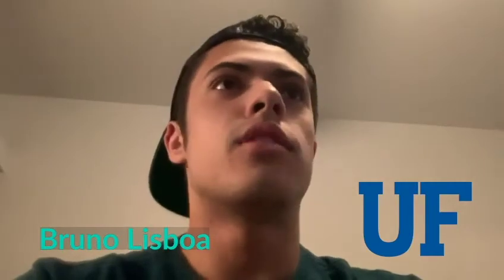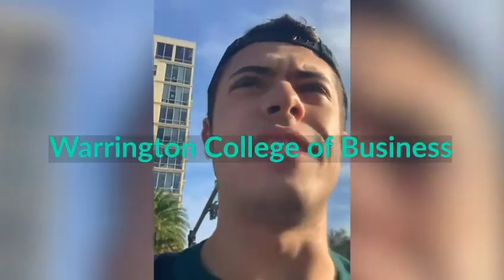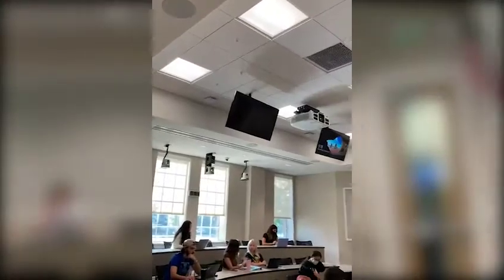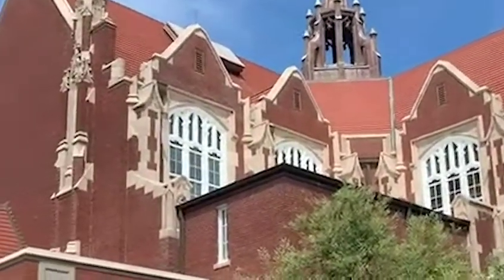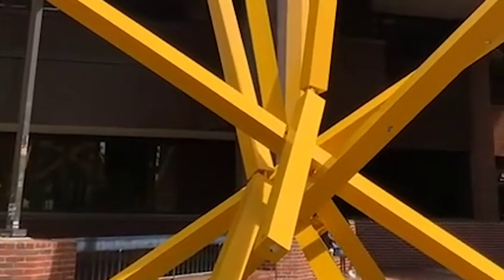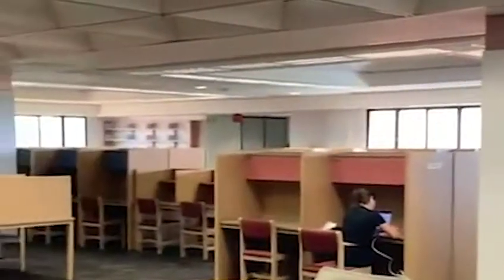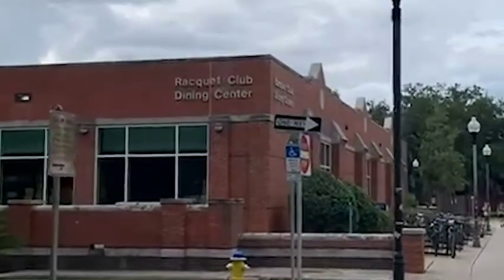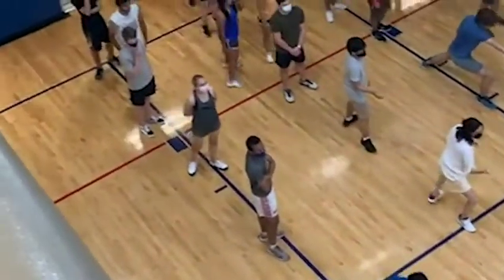DAY IN THE LIFE @University of Florida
Bruno take us with him during a typical day of classes as a Business student at UF. Check out how amazing is campus and know some ins-and-outs about his life as an International Student.